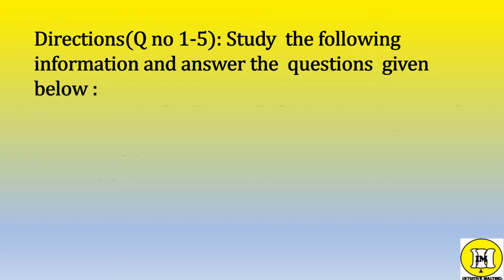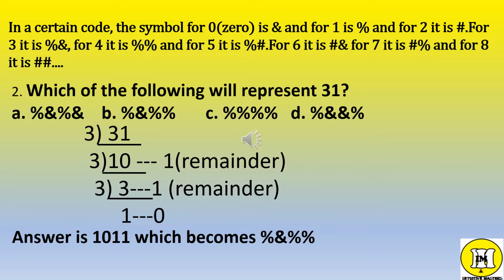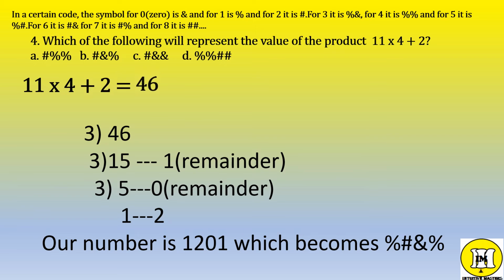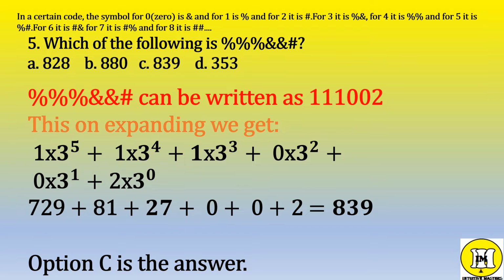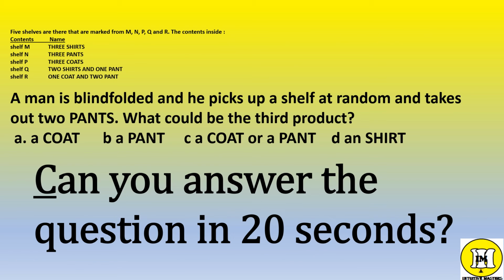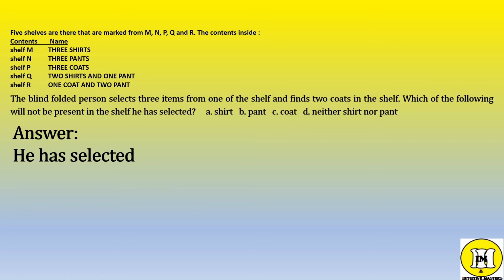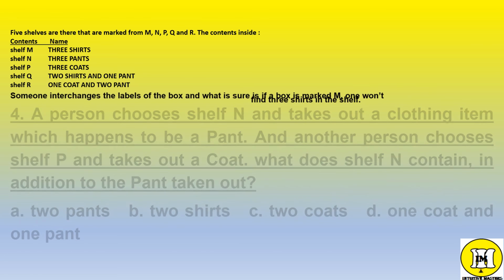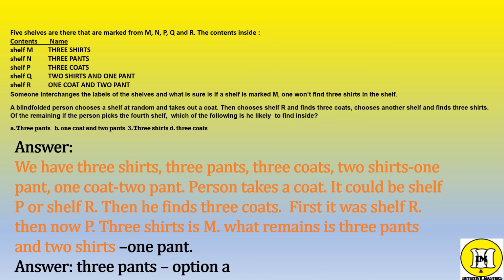Stimulating the brain by solving problems from quantitative aptitude, reasoning logical and verbal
The focus is on stimulating your brian to become more intelligent and smart. Problems from Mathematics, logical reasoning, spatial intelligenece, non verbal reasoning, puzzles and brain teasers will be uploaded. Brain is but muscles and the brain muscles need exercises. Our problems willl activate the muscles in your brain. The problems we deal with can be used by students who are going to take part in entrance examinations like SBI, SSC, GRE etc.